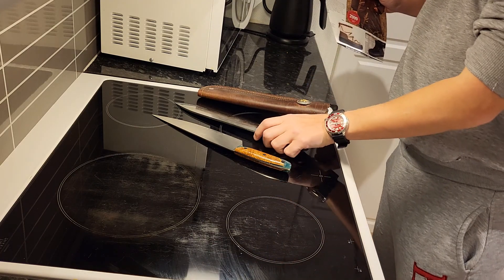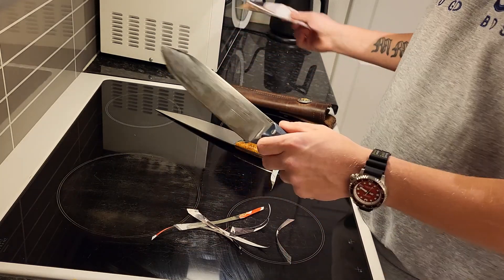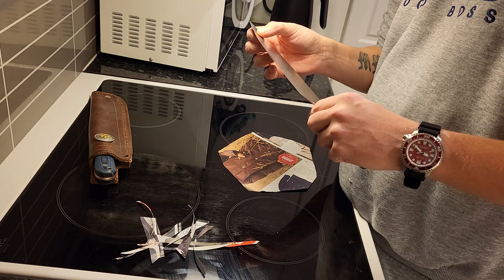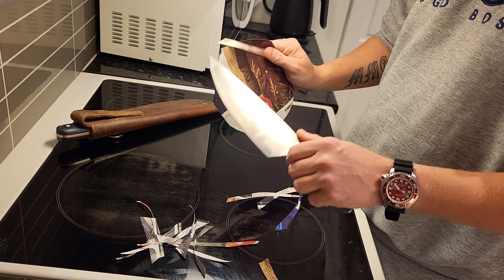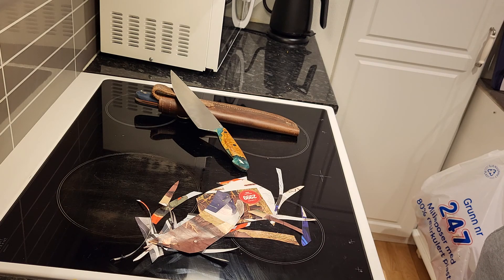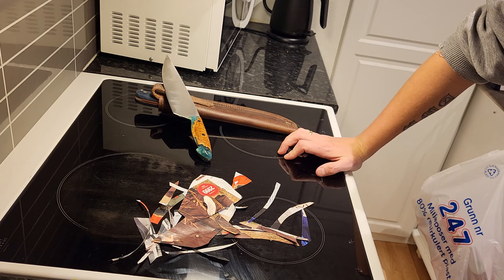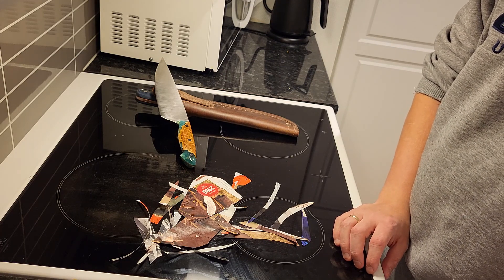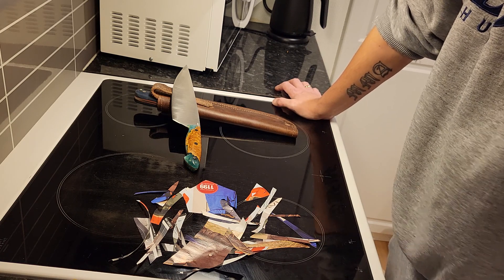my thoughts on magnacut based on own experience.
i have experience with two magnacut blades both very very good.